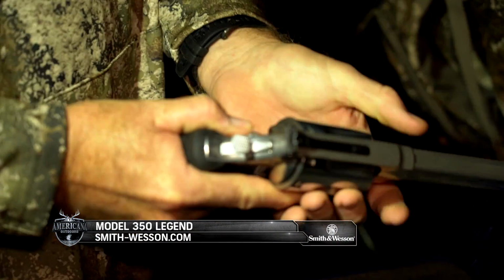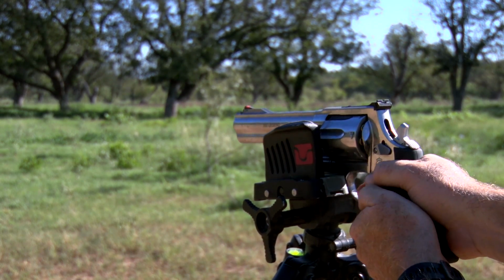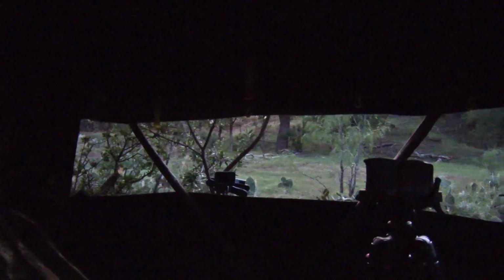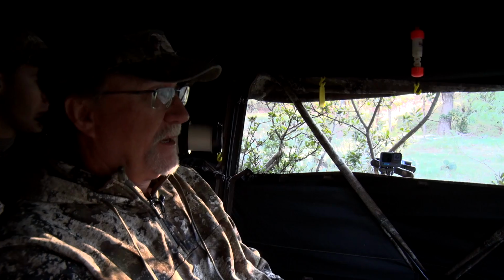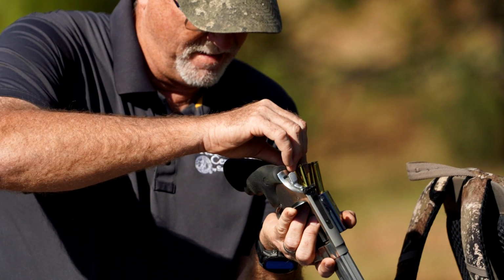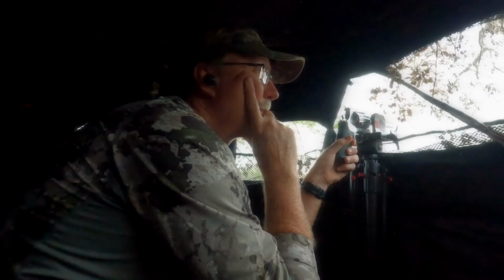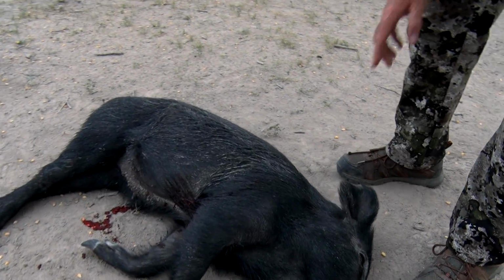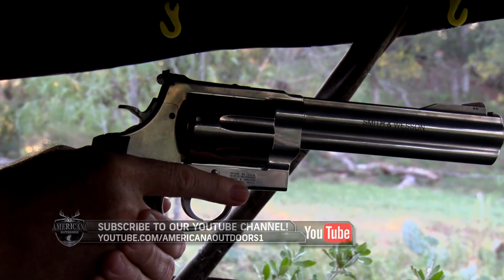Debuting the Smith & Wesson Model 350 Legend During Opening Weekend in Texas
According to Wade, “When many people start to think about Smith & Wesson, they start to think about revolvers.”  In Wade’s case, he starts thinking about hunting platforms, and that’s why we were so excited when Smith & Wesson reached out to tell us about their latest development with the 350 Legend in an X Frame model! Tune in and follow along as Wade takes the Smith & Wesson Model 350 Legend out to the field to test it out on some wild game!